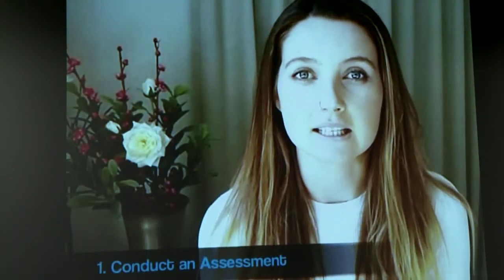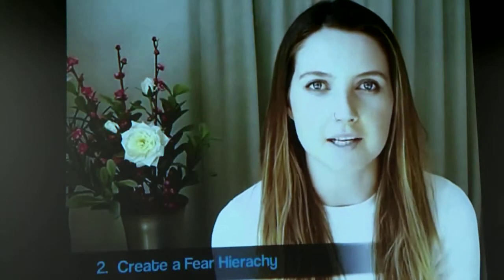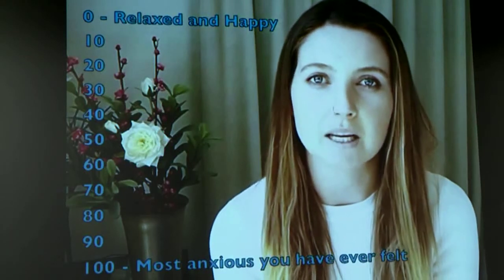Effects of assigning students to give oral presentations via video recording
This video (1) describes how to assign university students to complete oral presentations via video recording, (2) gives practical advantages of assigning video over live presentations, and (3) provides evidence of the value of assigning students to submit oral presentations via video recording.